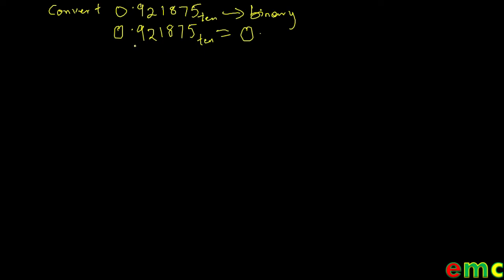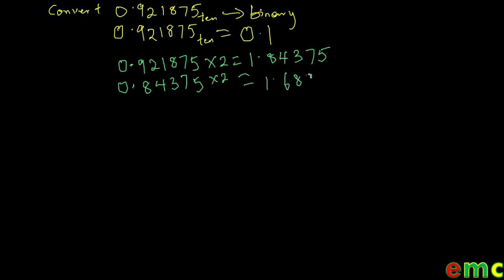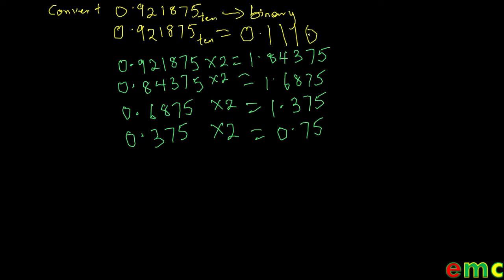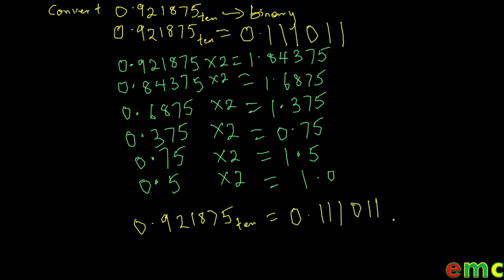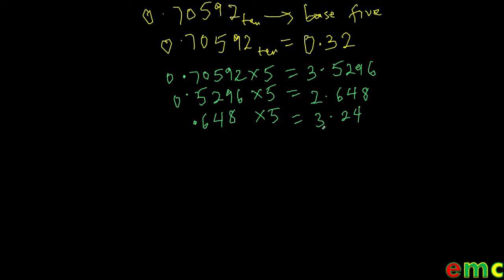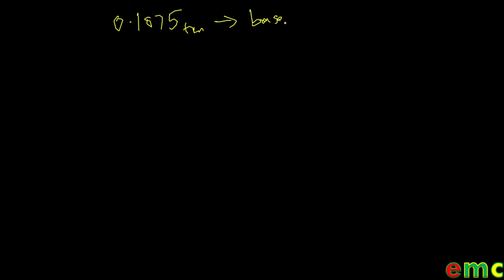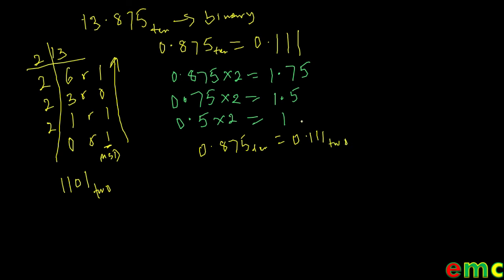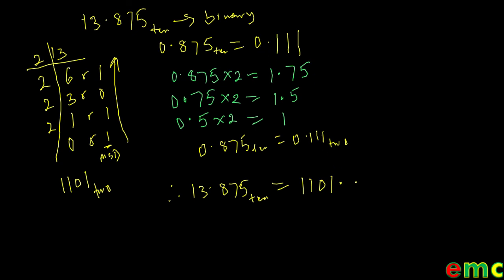Conversion of Fractions from Base 10 to Other Bases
This video explains how to convert fractions from base 10 to other bases. The process of conversion of fractions from base 10 to other bases involve a separate conversion of the whole number part by continuous division and then decimal part by continuous multiplication.

This video is dedicated to our first 20 subscribers (now at 27) on this channel, therefore, there's no 'Do It Yourself', it's celebration time!